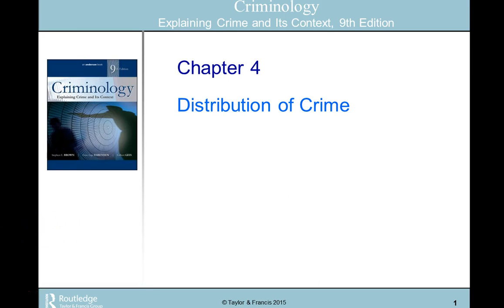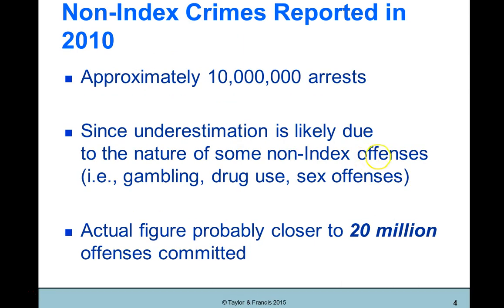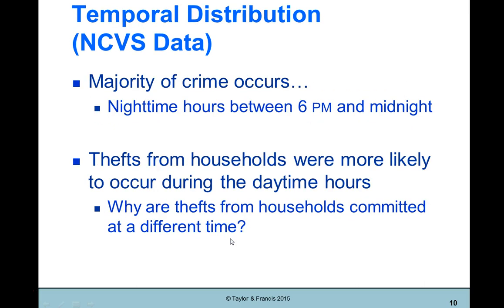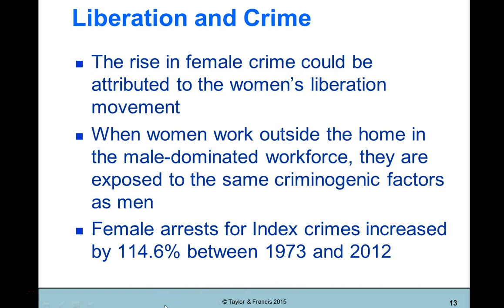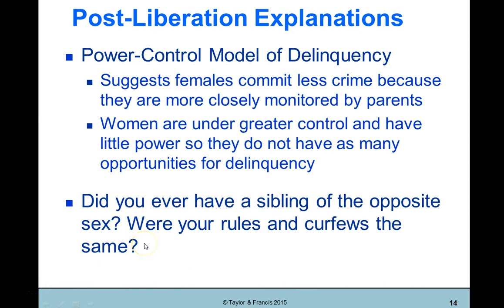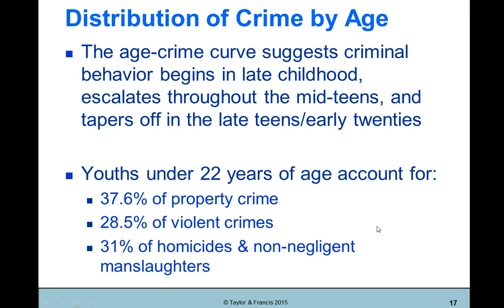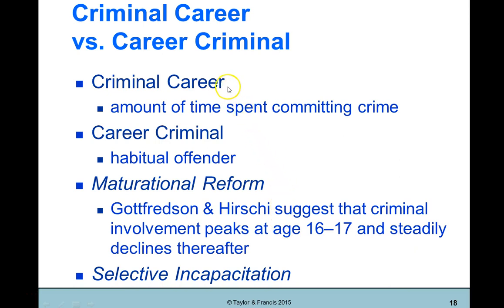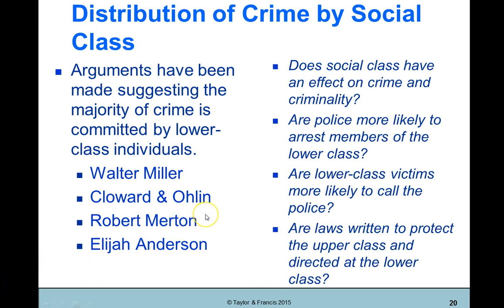Theories of Criminology Class-Dr. A. Black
Distribution of crime